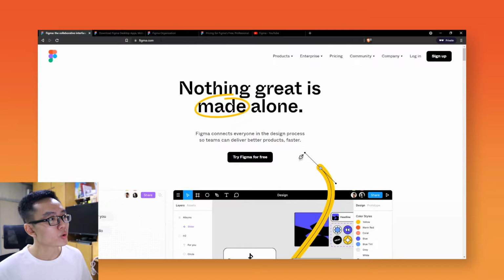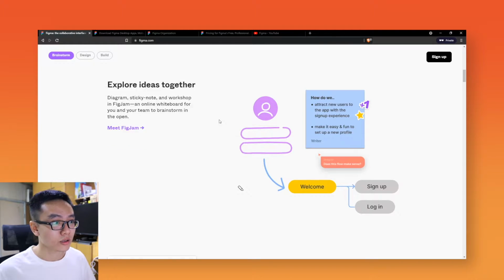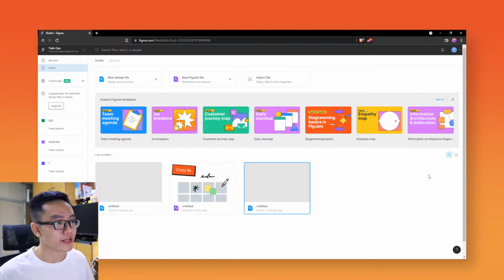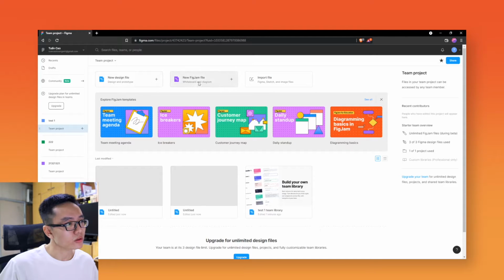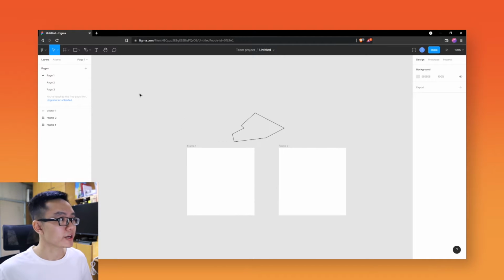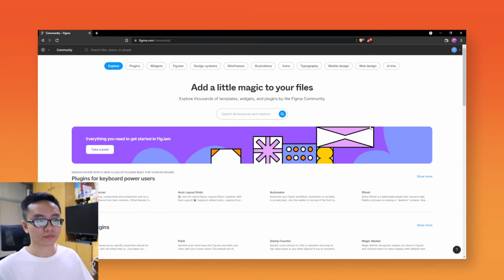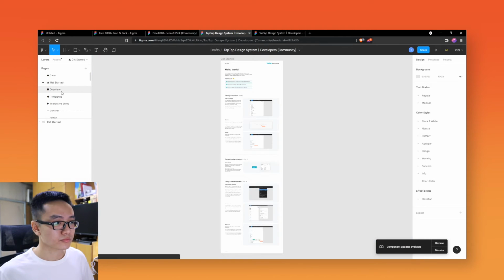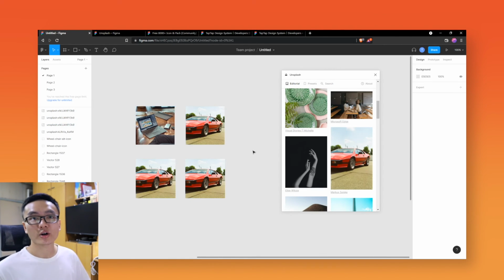What is Figma? Introduce to Figma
Figma is a vector graphics editor and prototyping tool which is primarily web-based. It's free (started plan) and used on macOS and Windows. The Figma Mirror companion apps for Android and iOS.

You can use Figma to brainstorm, design and build product that people want to use from anywhere around the world.

It's not design tool. You can use Figma to make your design file to life in animated prototypes.

You can find more than 1000 templates, widgets, and top plugins in the Figma community. And all of them is free.

Timestamps:
00:00 Intro video
03:07 Go to Figma
07:06 Introduce community
09:53 End video

Hope you found values on this video. Have a good day, and see you!